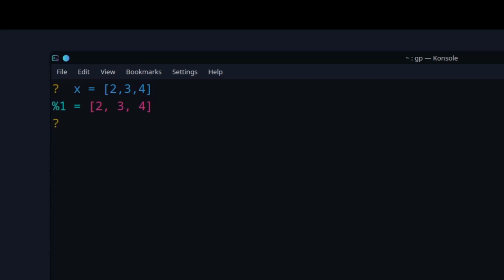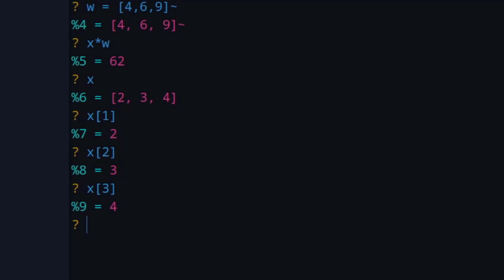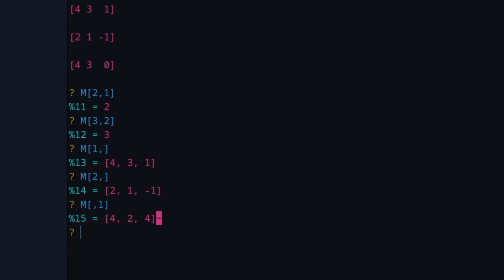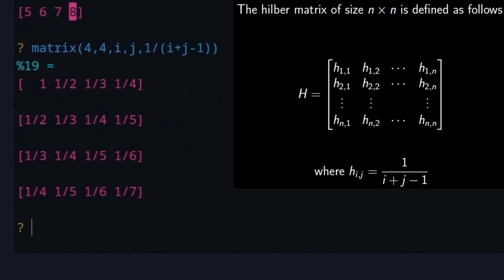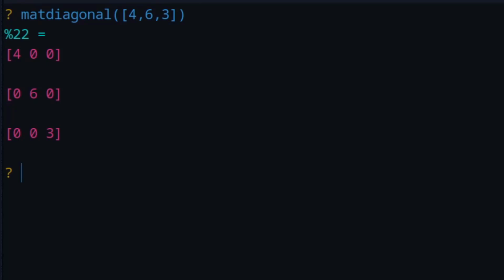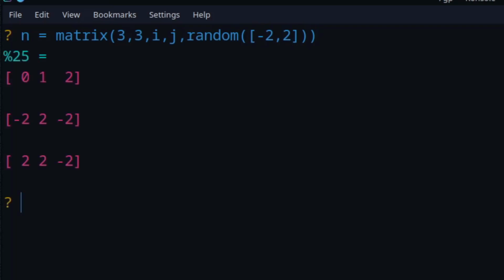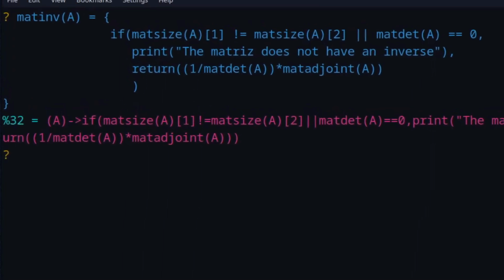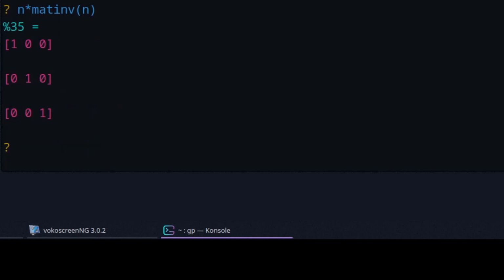Pari/GP Tutorial: Vectors, Lists, and Matrices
Several functions on how to create and manipulate vectors, lists, and matrices are discussed. Some Linear Algebra is mentioned